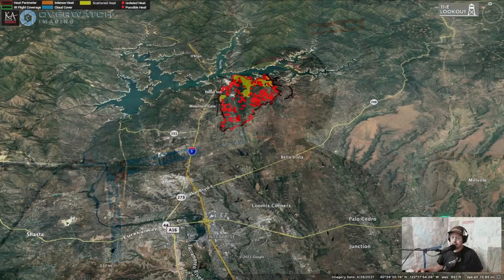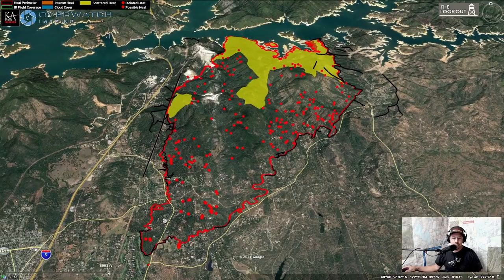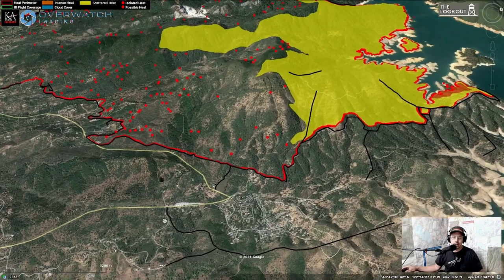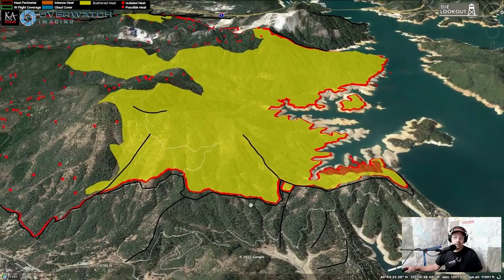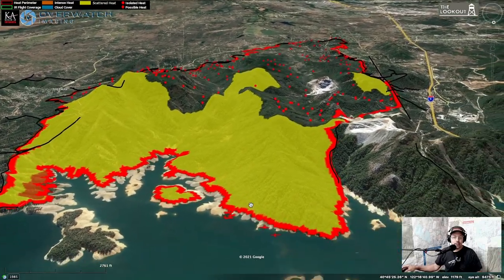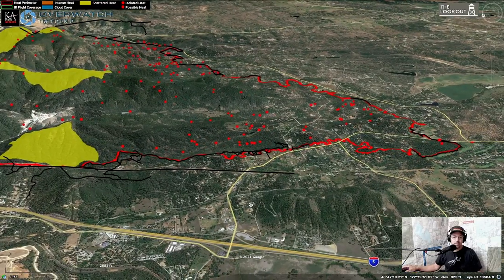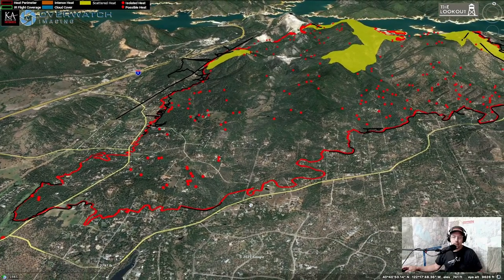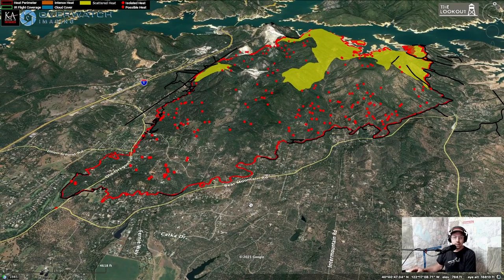Fawn Fire Map Tour - 9/27/2021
This video takes viewers on a virtual map-based tour of the Fawn Fire as mapped at 11:10 pm, 9/26/2021. We discuss where the fire grew on 9/26/2021, and look at areas that were still showing heat when the fire was imaged.

This video is a production of The Lookout (the-lookout.org), a user-supported wildfire reporting and education initiative run by Zeke and Erika Lunder, in Chico, California. Our analysis is not intended to inform anyone on whether or not they should evacuate or stay in a wildfire area. Please follow any evacuation advice from local authorities.

for more other detailed fire intel and wildfire education information.